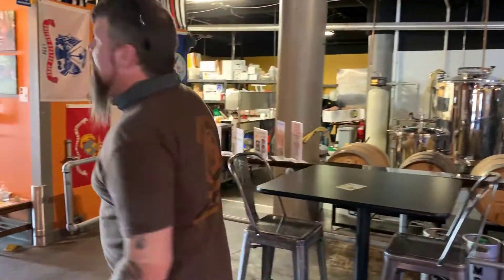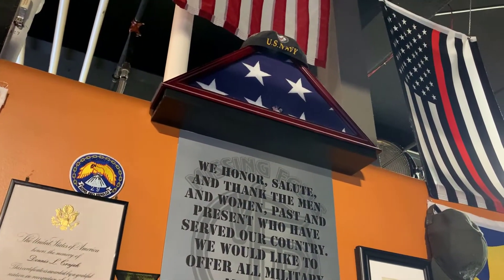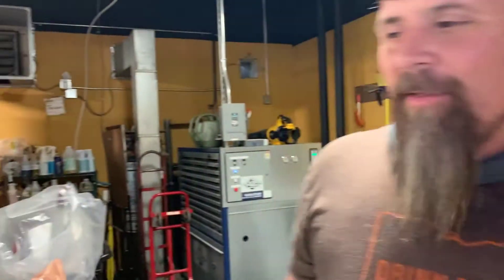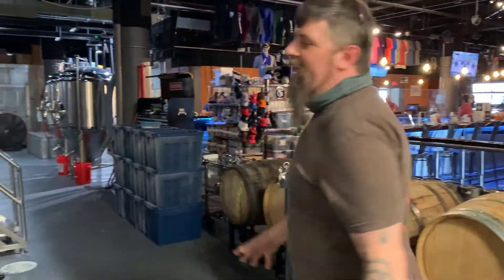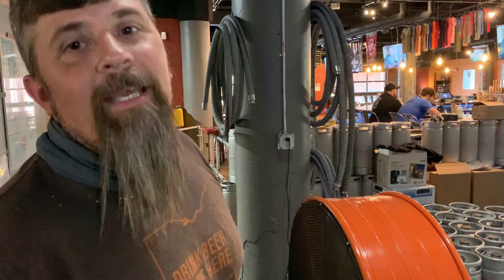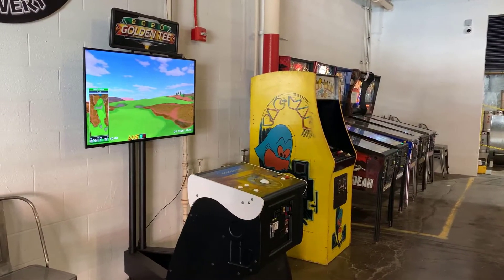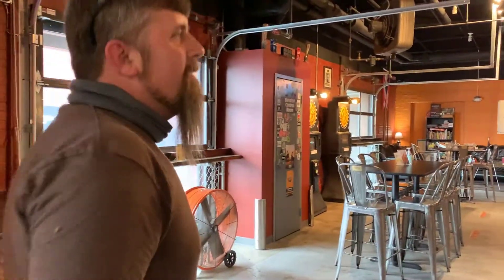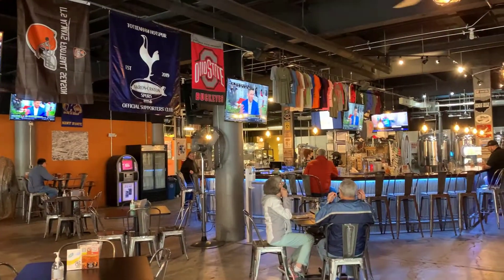The Beer Divas Visit Missing Falls Brewery- Brewery Tour!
Join Missing Falls Brewery head brewer Gunner Mark as he takes The Beer Divas on a tour of his brewery.

We’re starting the Beer Divas’ revolution. The craft beer movement has put a dent into the culture of the American beer experience. I believe The Beer Divas can help make a difference. Where are my beer divas? They are regular women that love to get together with their girlfriends, with their work colleagues, and their family and enjoy the miracle of this magic potion called beer.

I love to have fun. I love to act crazy. And I love to drink beer. We’re not talking alcoholism, folks. We’re talking about enjoying all of the hard work and creative genius that is the American craft beer movement. Most of the craft beers that I enjoy today trace their roots back to established, centuries’ old traditions from other countries. And I love and appreciate all of the brewers’ efforts and energies into creating a final product that brings people, friends, and families together to create life experiences that can be remembered forever.

That’s what beer means to me! Watch my videos and enjoy!

If you want to be on my show, everyone’s welcome!

If you’re a brewer or own a beer establishment, I would love to promote you and your product line.